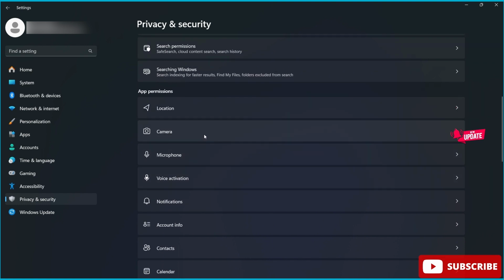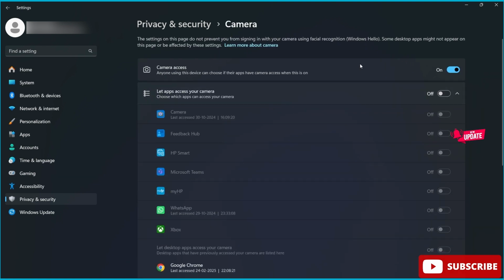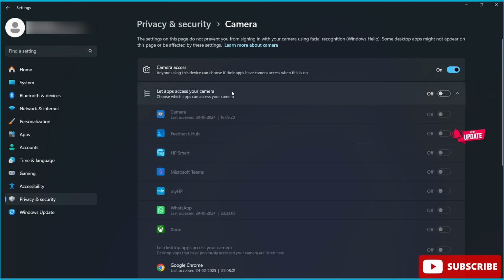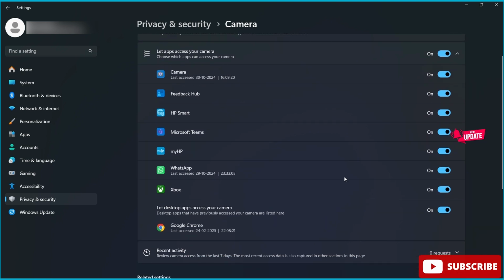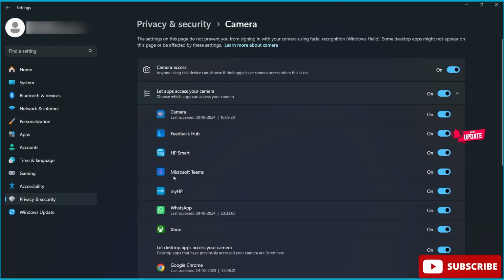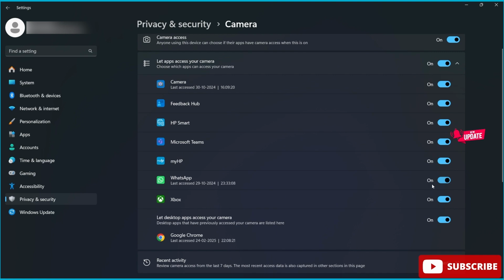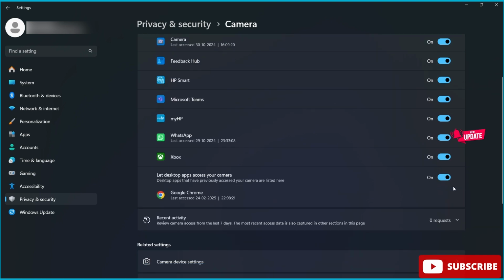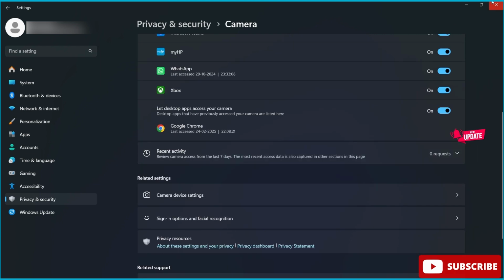How to Fix Camera on Laptop in Windows 11 - Step by Step Guide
Facing camera not working in Windows 11 issues? This step-by-step guide will help you fix camera not working in Windows 11 with easy solutions. Learn how to resolve laptop camera not working in Windows 11, including specific fixes for Lenovo camera not working in Windows 11. Whether it’s a camera missing from Device Manager in Windows 11 or general Windows 11 webcam not working problems, we’ve got you covered.